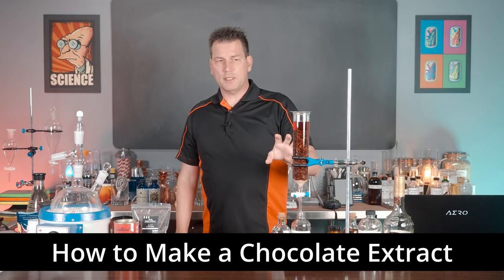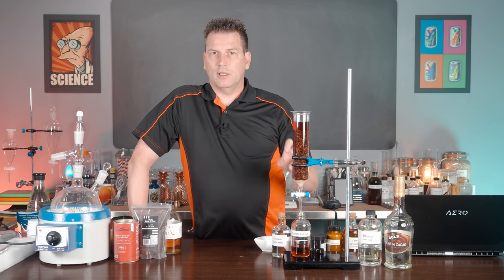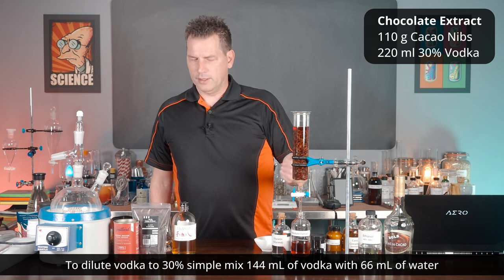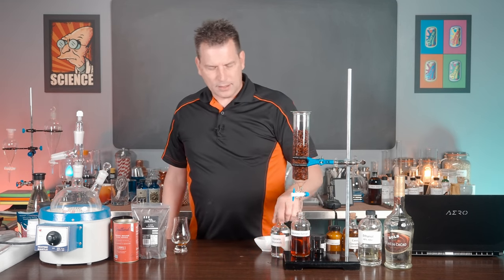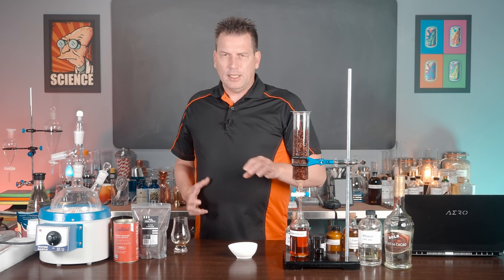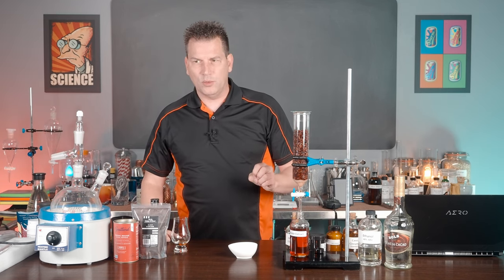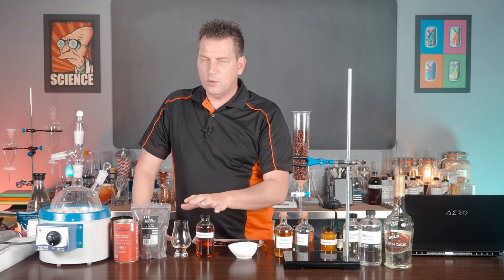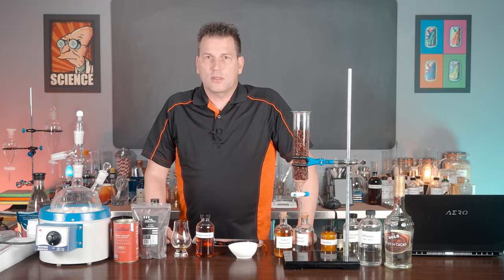How to make a chocolate extract for cocktails, soda and culinary purposes.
Chocolate is one of those ingredients that can be used in drinks, desserts and savoury dishes. Cocoa powder and cacao nibs are starchy and make drinks murky and generally the appearance is not that appealing, so it doesn't always work in a cocktail or soda. Chocolate extract fixes that problem by filtering out the flavour oils and leaving the other crud behind. With a chocolate extract you have a perfectly clear chocolate flavouring that can be used anywhere chocolate can but without affecting the appearance of the food or drink.